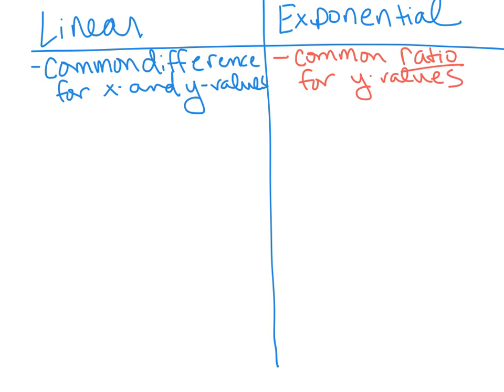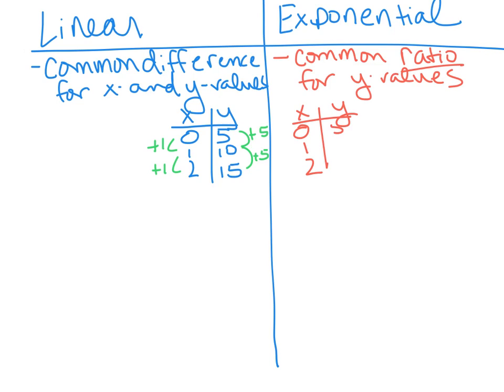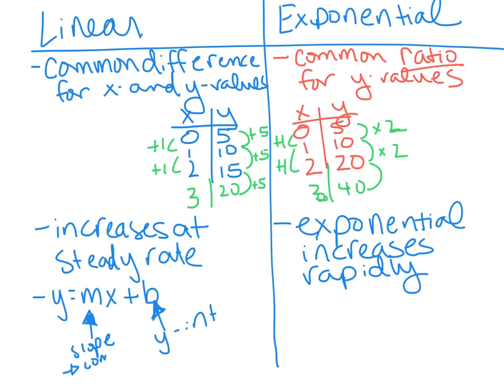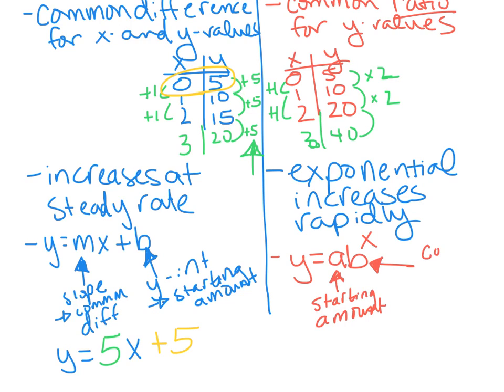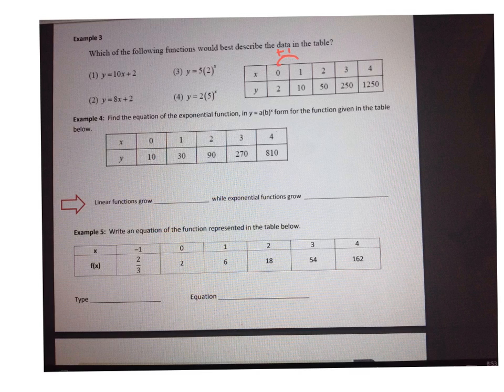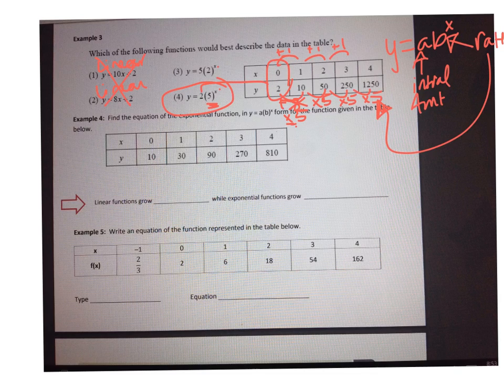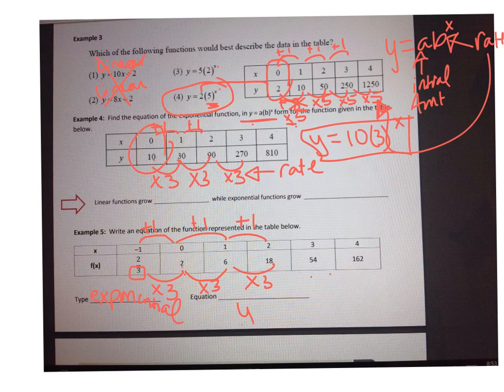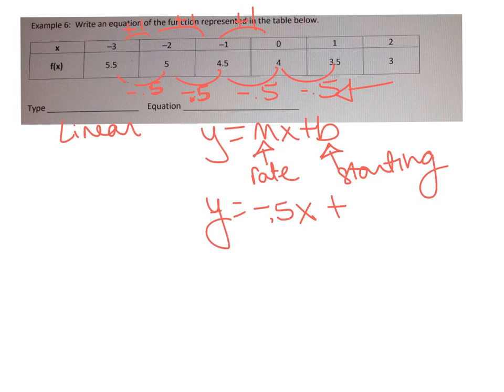Linear vs exponential growth